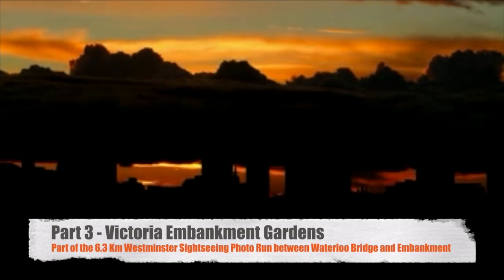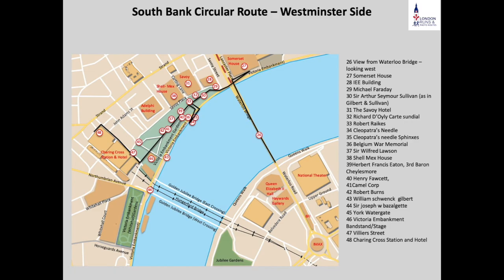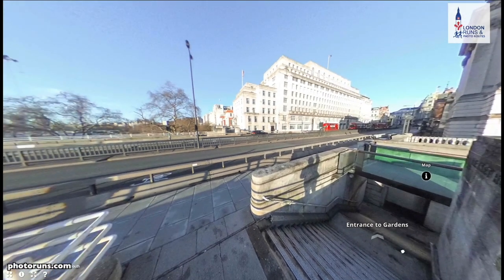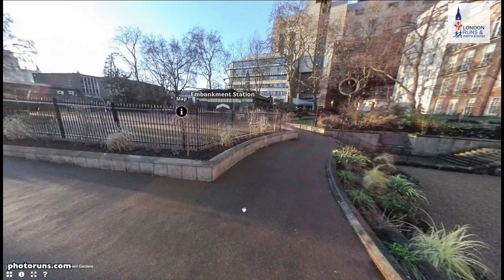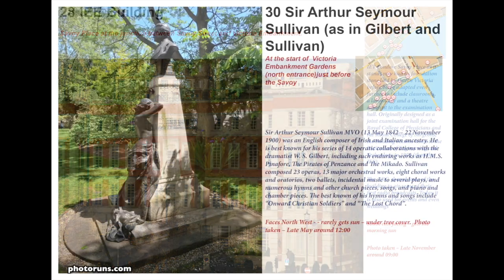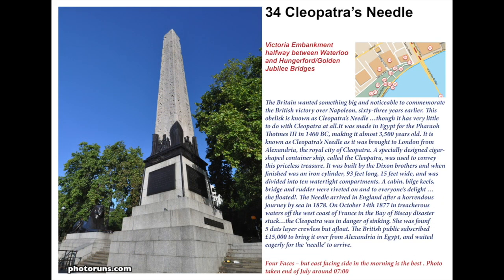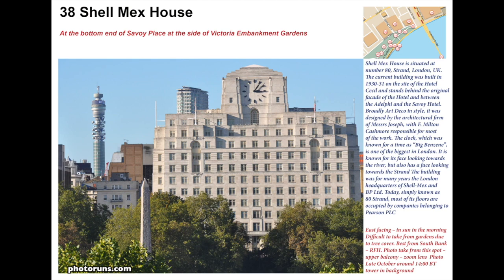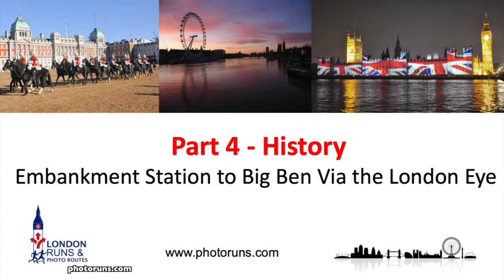Part 3 Victoria Embankment Gardens Guided Tour - Extract from the 6.3 Km Westminster sites photo run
This video is the 3rd part of the 6.3 Km Westminster Sightseeing Photorun along the Victoria Embankment between Waterloo bridge and Embankment Station.
Content
0:00  INTRODUCTION & HISTORY
1:30  SEE THE ROUTE AT SPEED
2:45  GUIDED TOUR OF THE KEY SITES
11:00  END